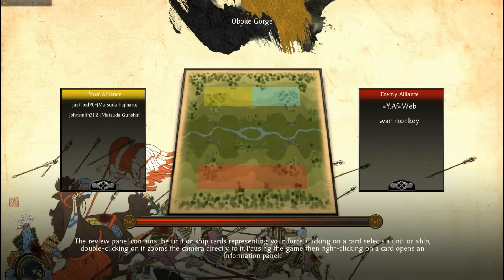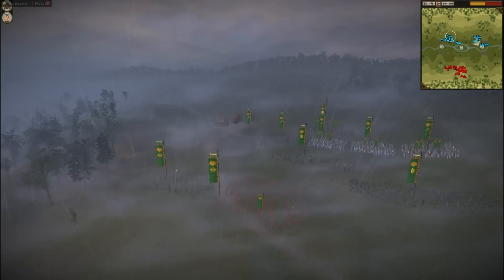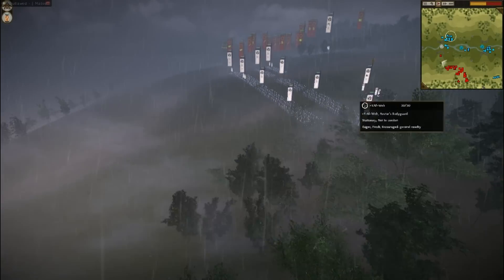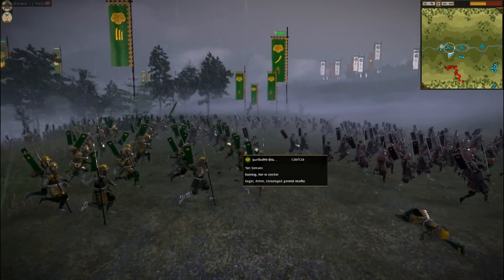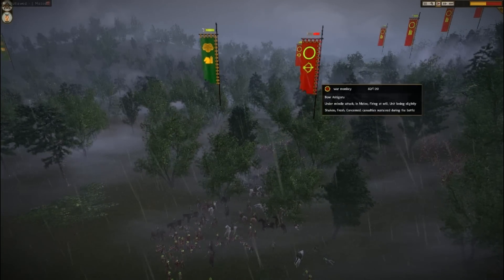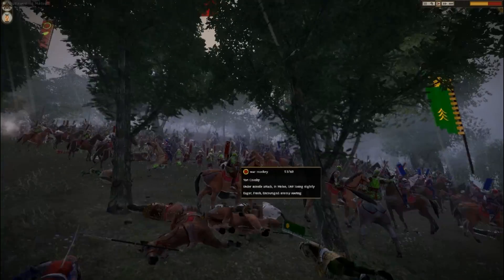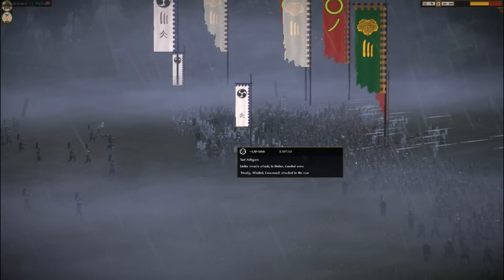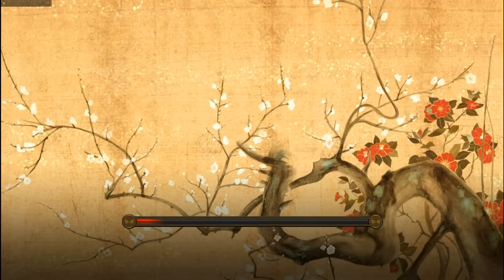TW: Shogun 2 - Clan Competition Multiplayer - ULTRA - [2v2 #5]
With commentary from your favourite Total War narrator (hopefully?lol)

It is the middle of the 16th century in Medieval Japan. The country, once ruled by a unified government, is now split into many warring clans. The player takes on the role of one Daimyo -- the clan leader -- and will use military engagements, economics and diplomacy to achieve the ultimate goal: re-unite Japan under his supreme command and become the new Shogun -- the undisputed ruler of Japan.

Justified and Johnsmith bring the heat!